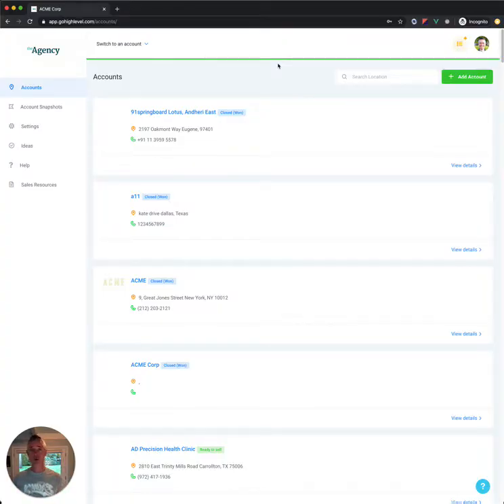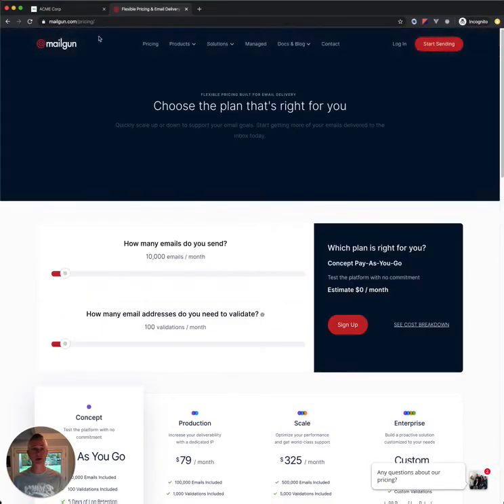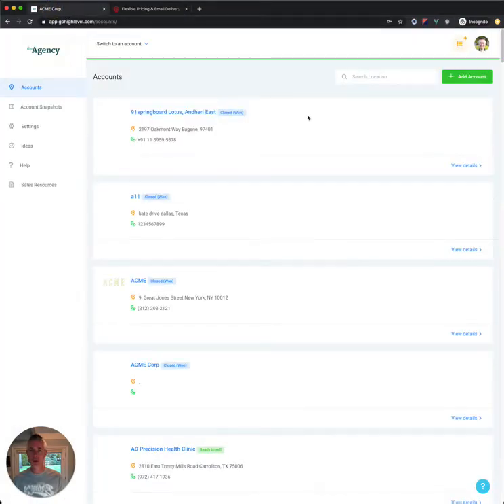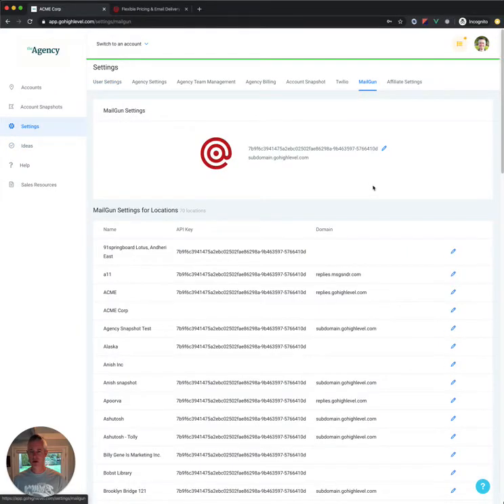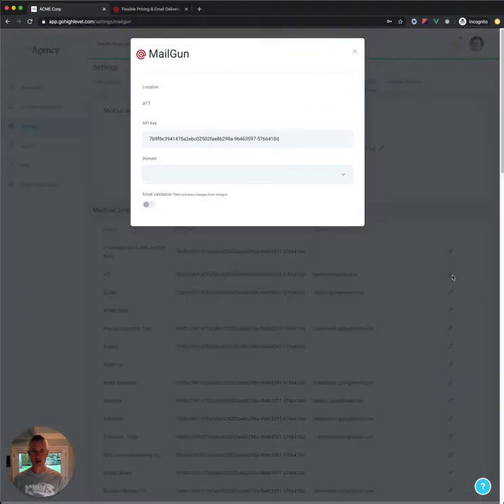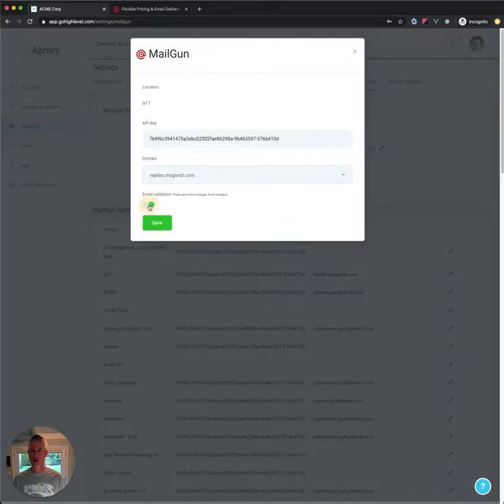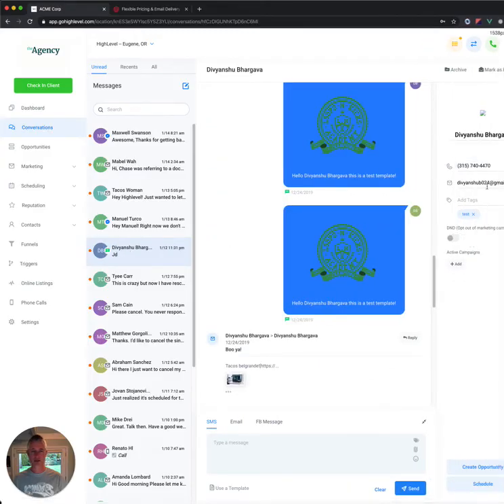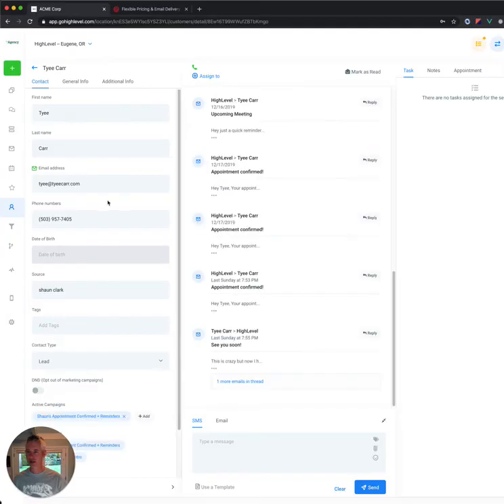Email Validation Live!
Activate Email Validation to have MailGun validate your new emails automatically inside of HighLevel. NOTE - activating email validation in HighLevel will incur costs from MailGun in your MailGun account. Check MailGun for pricing.